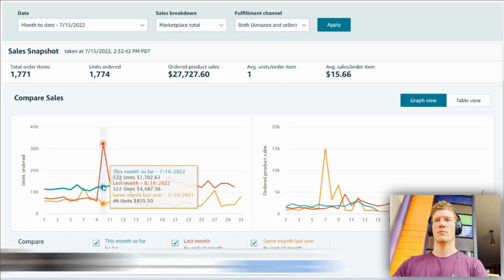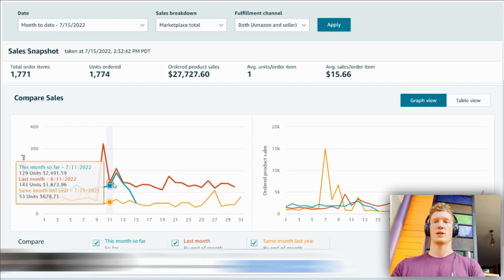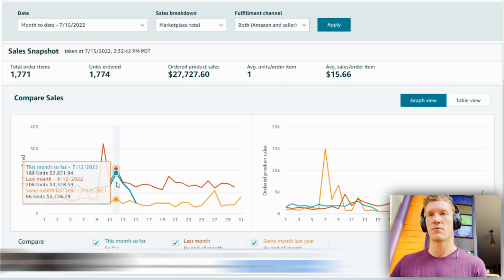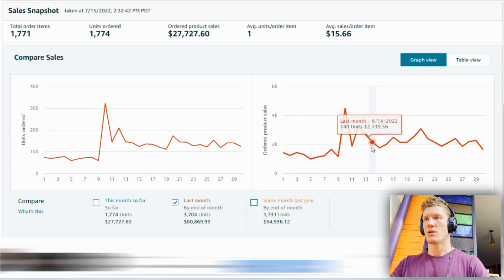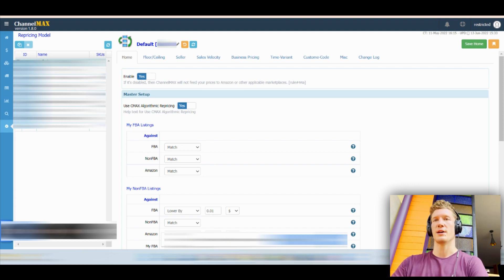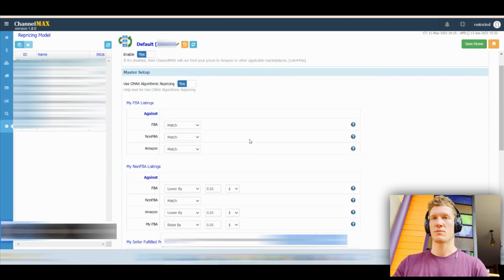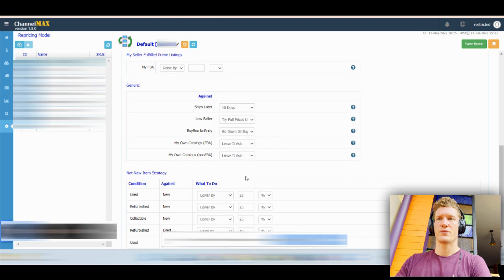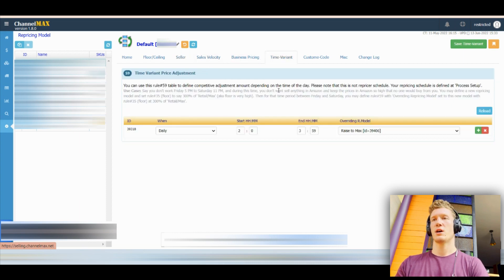MY EXACT REPRICING STRATEGY THAT DOUBLED MY UNITS SOLD FOR AMAZON FBA BOOKS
28,000 books not 60,000***

A lot of people ask me how to reprice book on Amazon FBA in 2022. What repricer do I use?

I recommend two. Nuprice (this is my friends company) if you have less than 1000 books. I really recommend the older version and I have a bunch of videos on my channel how to squeeze out the most profit using that software.

I love engaging with you guys! I’ve met so many of you in person and it’s always a pleasure. Network = networth. I love interacting with you guys/girls!
Do you want to start a book business that generates income without you being there?
Course includes basics, how to scale, and access to my employee manuals and scripts I use to generate book leads.
I will sell CDs, DVDs and textbooks that any of you are “restricted” in!
ScoutIQ (my book scanning app of choice)
Tracking Spreadsheet (what I use to track exact profits)
Whenever you’re in a city use this link to check the wealth, rich people have more expensive books… hit up thrift stores near purple areas on map

Much love,

Romer